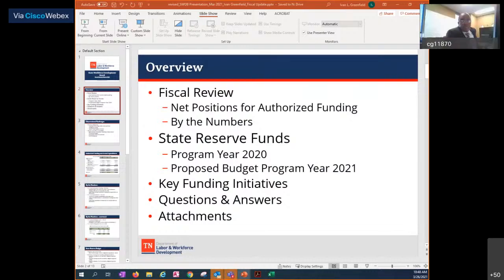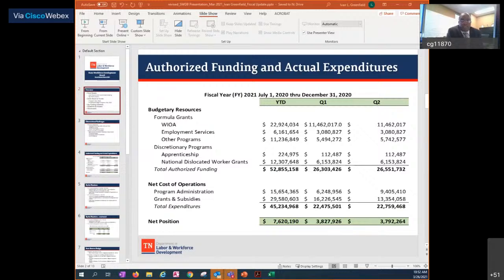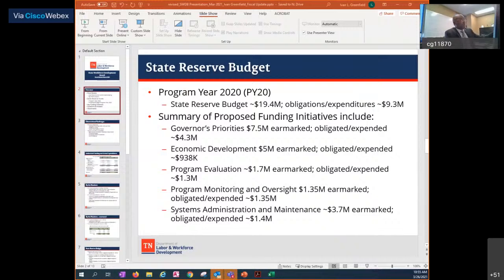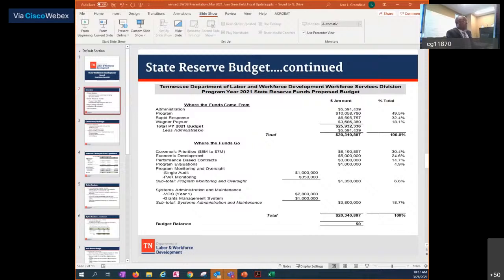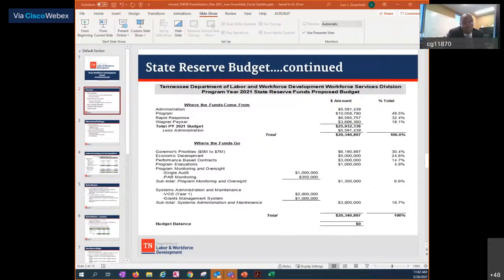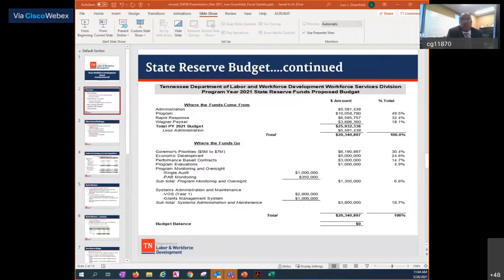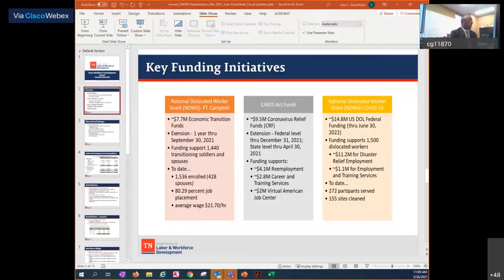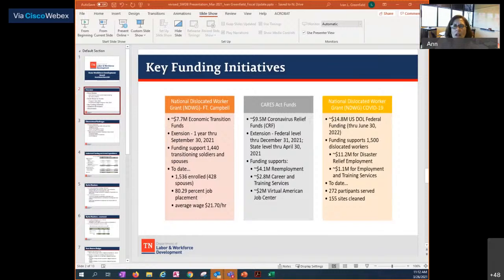March 26, 2021 State Workforce Board Meeting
March 26, 2021 State Workforce Development Board